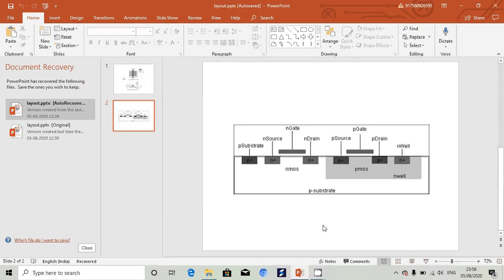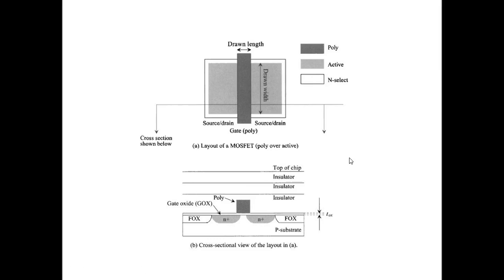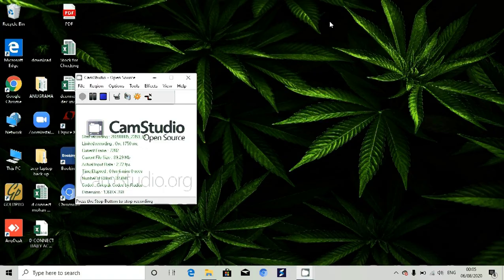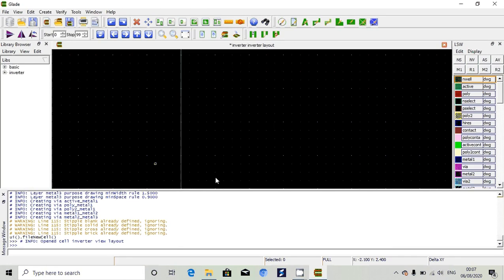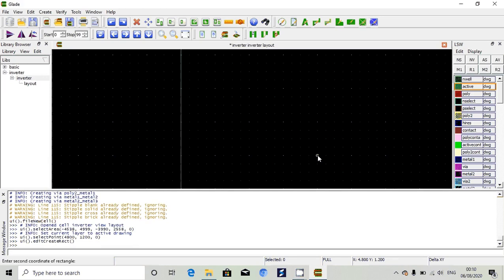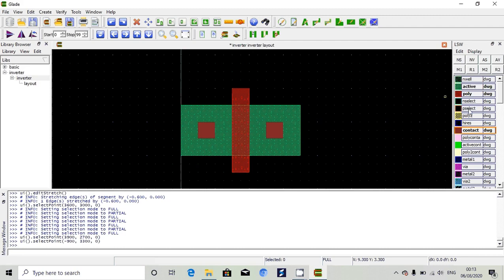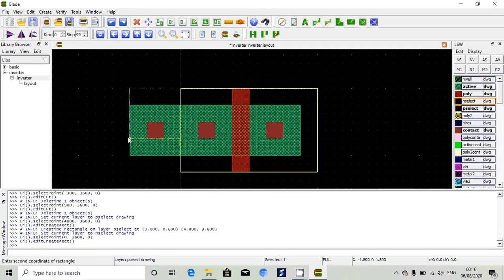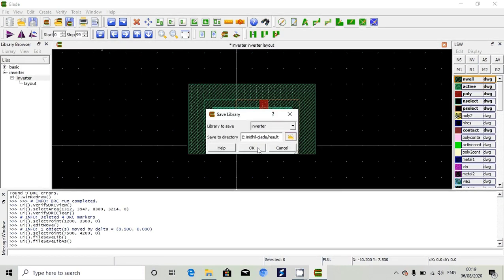Demo of Glade Layout Integrated Circuit (IC) Layout Editor-Part-1